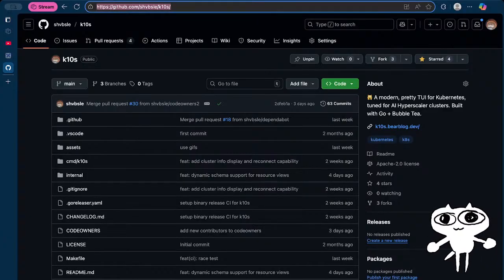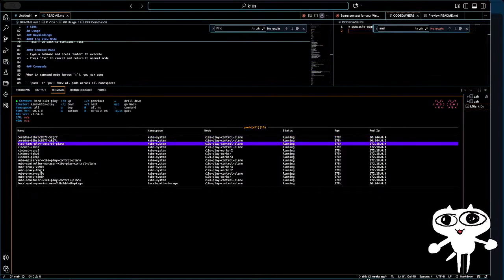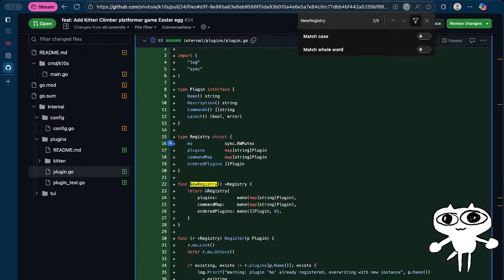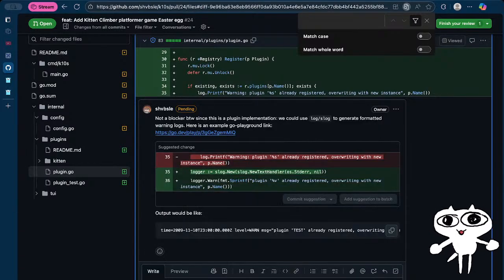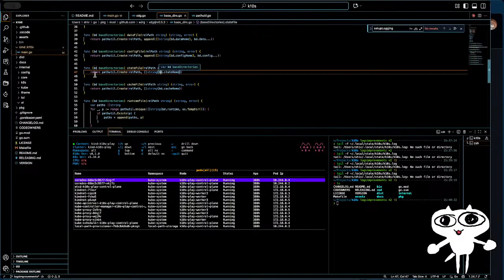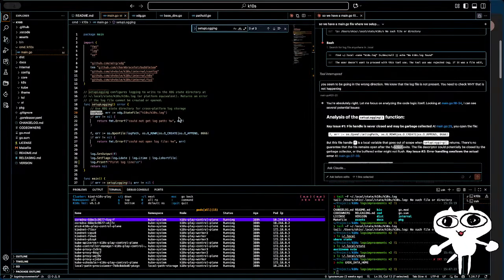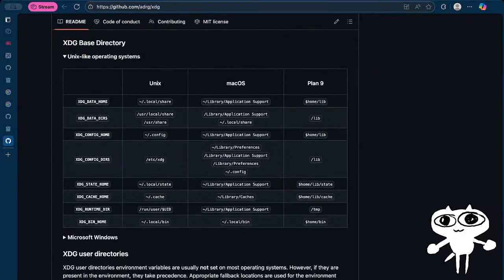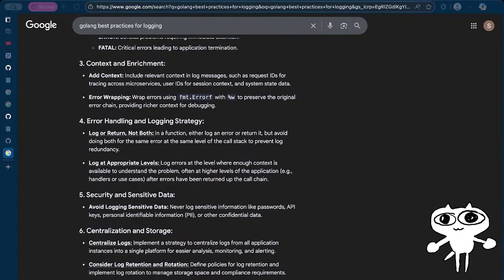K10s Dev log - 1